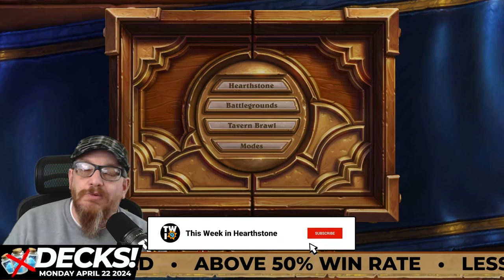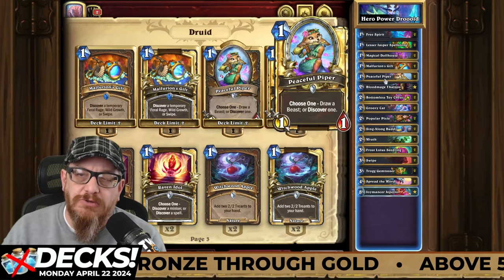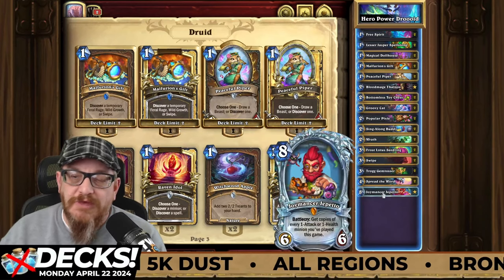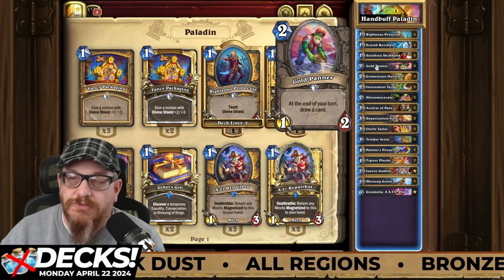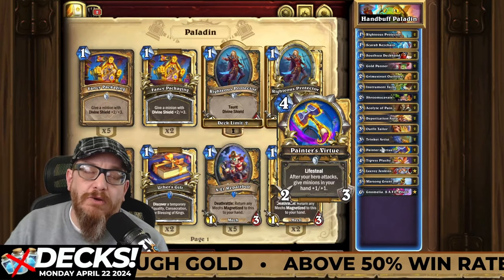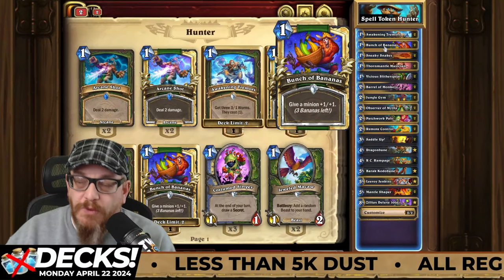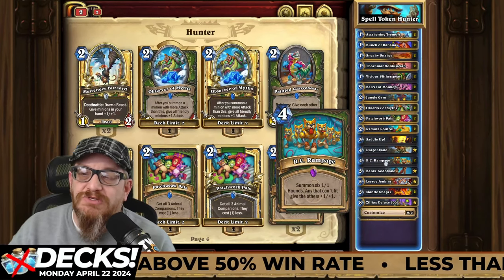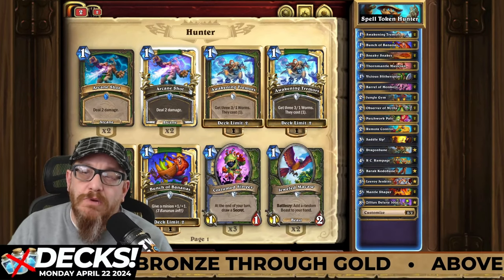Best Budget Hearthstone Decks for the Standard Ladder!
Here are the freshest budget Hearthstone decks to play this week. Play the newest and cheapest decks in the standard Hearthstone meta regardless if you are a beginner or a pro! Apologies for how many times I say "this card is cool".

Win Rate Percentage is above 50% minimum in Bronze-Gold ranks across all regions. Under 5,000 Arcane Dust as well!

The meta can change throughout the week, so use this guide at the beginning of the week as a great place to start climbing. Thanks so much to HSReplay.net and D0nkey.top for giving us ALL this wonderful data.

Hero Power Druid
3560 Arcane Dust
58% Win Rate
AAECAZICApegBMnBBg6A1AT83wWK4AWR4AWp4AWj6QXb+gWioAbvqQaUsQbZsQaiswb35Qb45QYAAA==

Handbuff Paladin
960 Arcane Dust
52.5% Win Rate
AAECAZ8FAubmBuHrBg7JoASc1AS4xQXYxgXjjgbOnAa0ngbLnwbQqQbRqQbOsAamswbk6wbJ9AYAAA==

Spell Token Hunter
4480 Dust Much less cause of Core Cards
69.7% Win Rate
AAECAR8Er54Gx6QG/eUG5uYGDebKBeT1BZf2Bcj2BdL4BcuOBtKOBpCeBvGlBvKlBv+lBpKmBtfzBgABA/OzBsekBvazBsekBujeBsekBgAA

🕑 Video Chapters
0:00:00 Intro
0:00:17 nerfed it to the ground!
0:01:16 Hero Power Druid
0:08:07 Handbuff Paladin
0:15:59 Spell Token Hunter
0:24:16 Outro